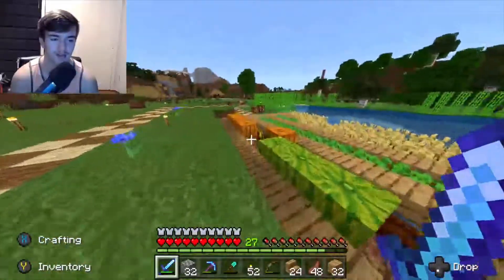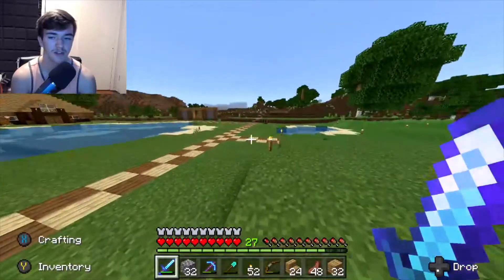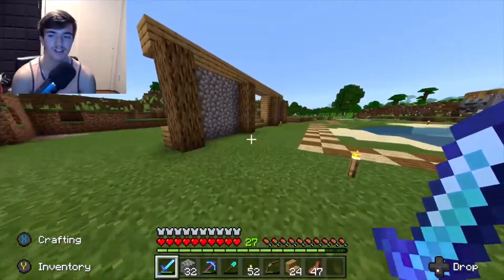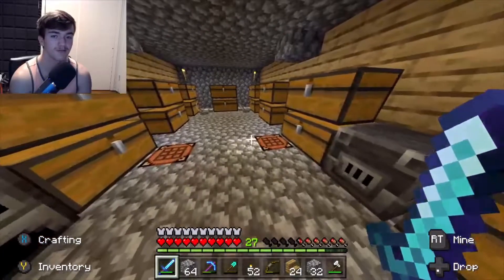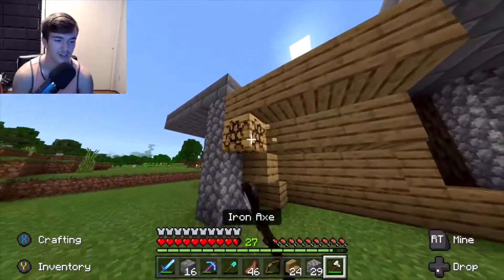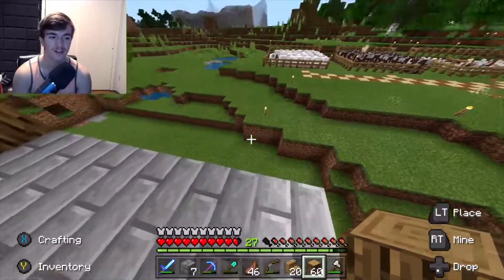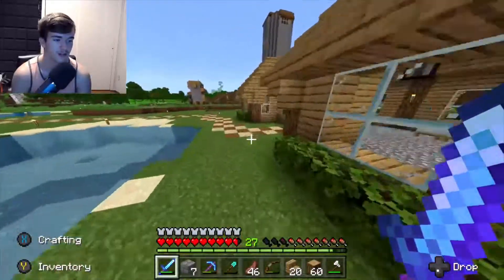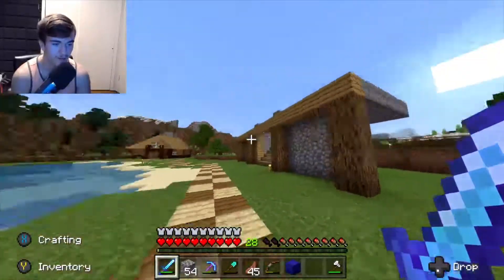Minecraft Lets Play Ep 18: Creating a Town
In todays video on Minecraft I start working on my new house and I show you guys how to build my new house and I talk about all of my new ideas. I hope you guys are ready because I am going to build a lot of new things and make the world way cooler. I hope you guys enjoy the video.